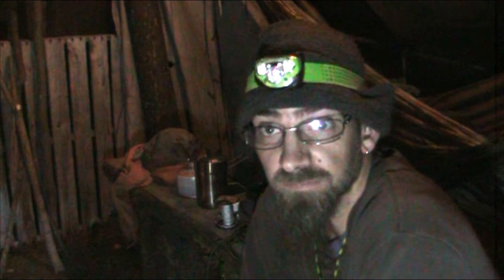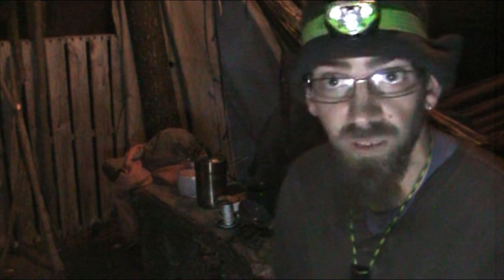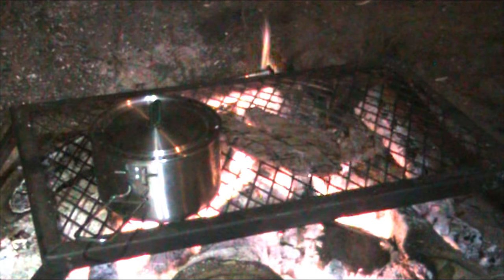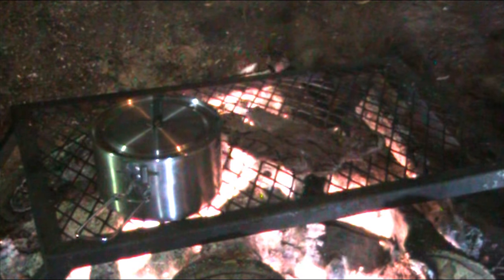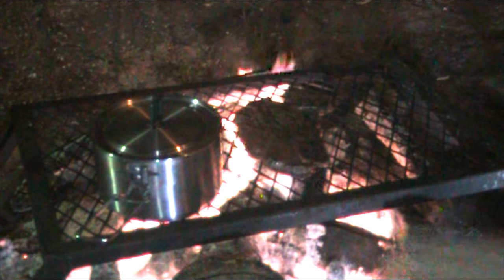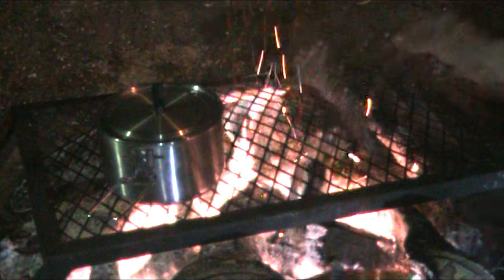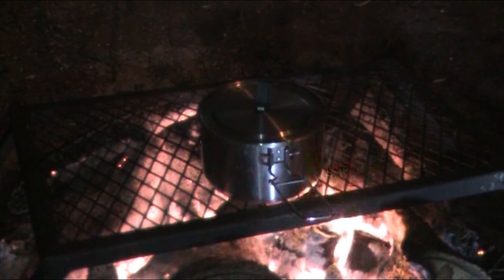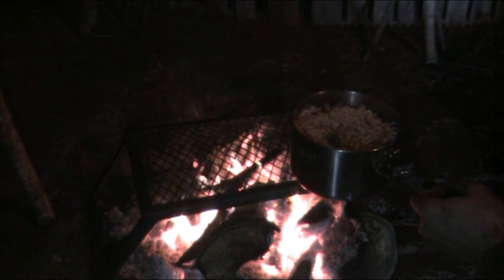Romen Noodle and Have to see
Here something i wanted to show you. That we came up with ideal that we add two thing with our ramen noodles is well you have to watch the video. Give me a thumb up like and share if you would if your not subscribe to hit that button and want to know when my next video come hit the bell too.